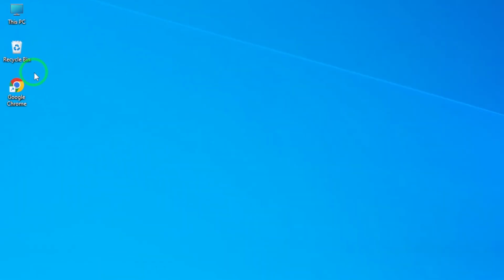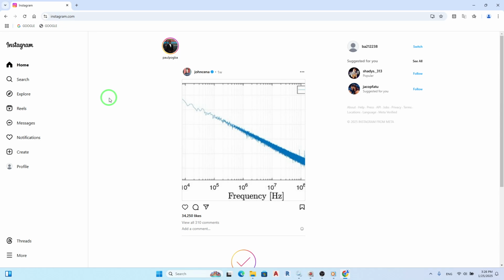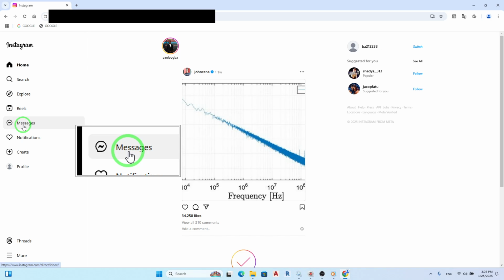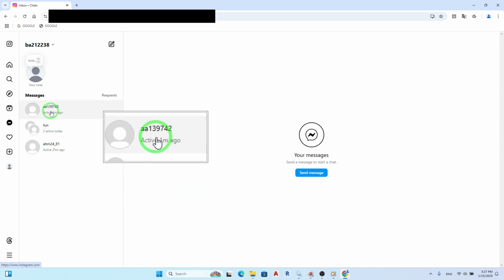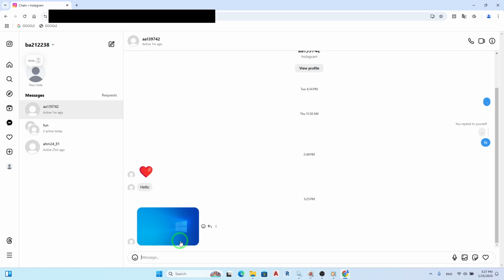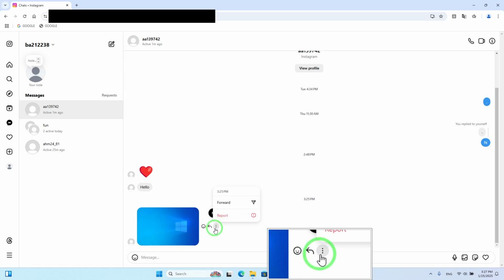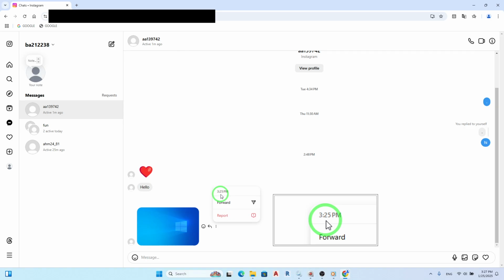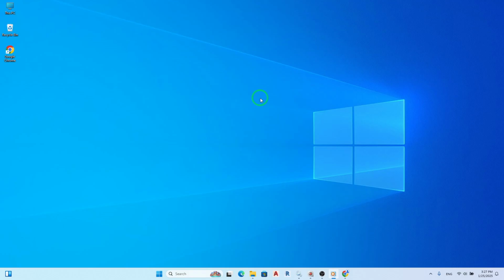How To See When You Received Photo On Instagram Chat On PC (New Update)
Learn how to see when you received a photo on Instagram chat using your PC with this simple guide. This new update makes it easier to track the time of received messages and photos directly from your chat.

1. Open Instagram.

2. Click on the Messages icon at the left menu.

3. Open the chat that contains the photo.

4. Find the received photo, click on the three dots next to it.

5. You can see the time at the drop-down menu.

Chapters:
00:00 Intro
00:12 Soultion
01:05 Outro